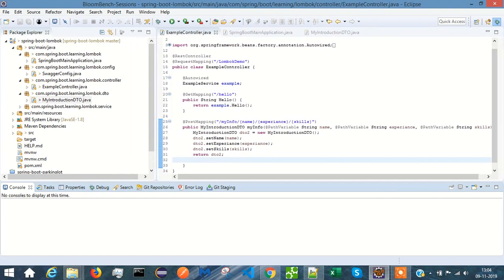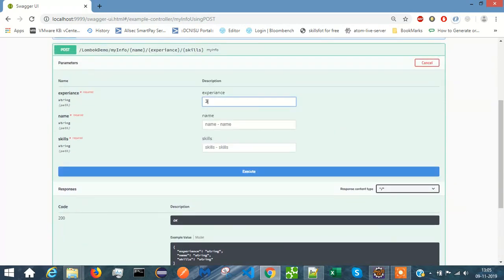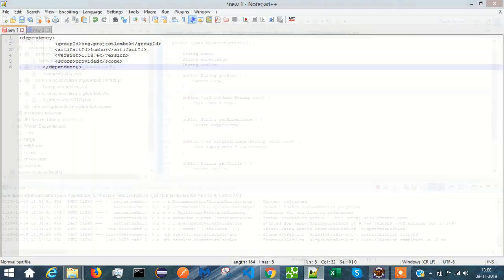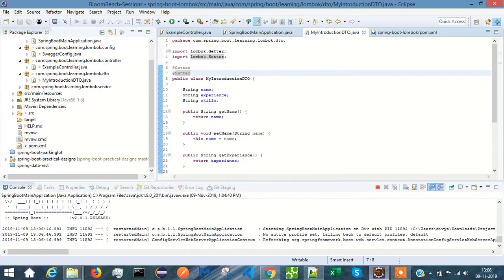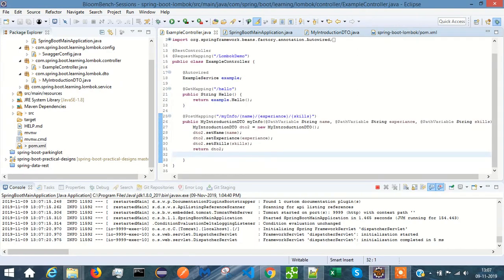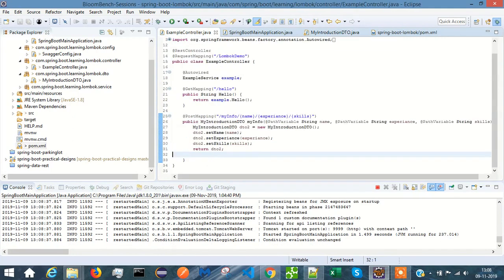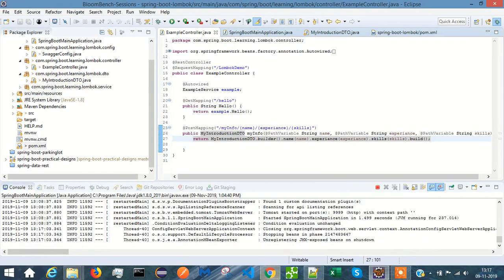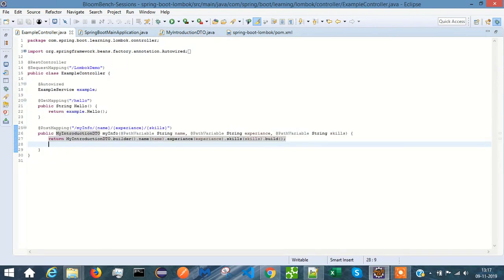Spring Boot Lombok Demo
I provide industrial level training in spring boot framework.